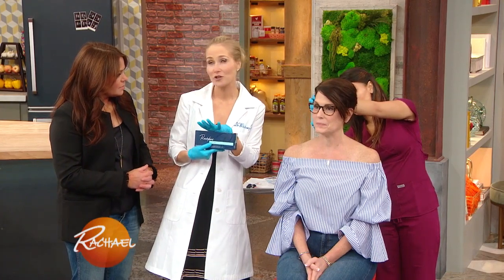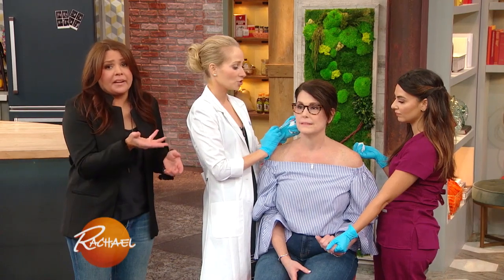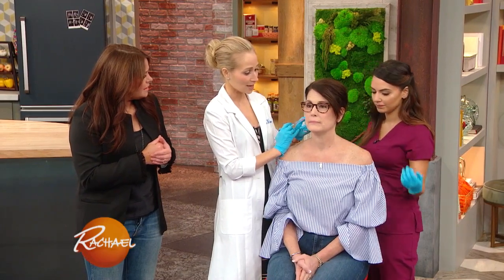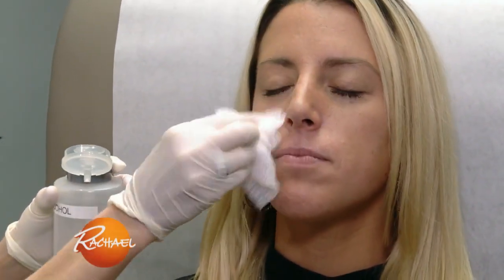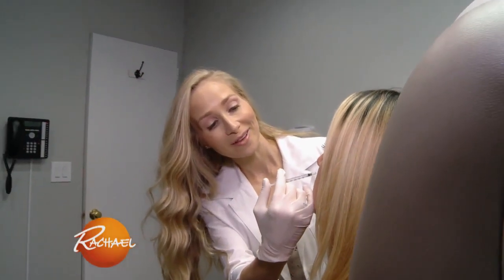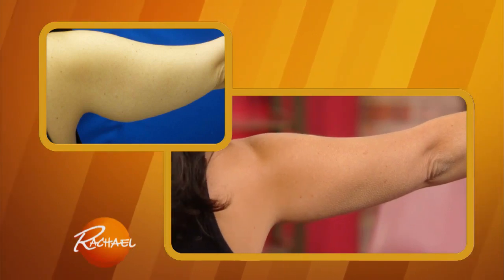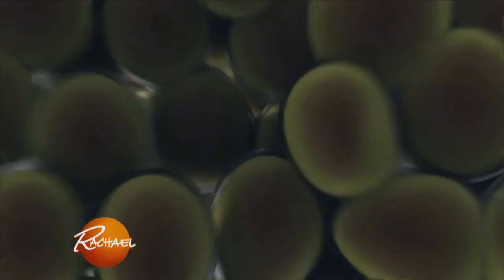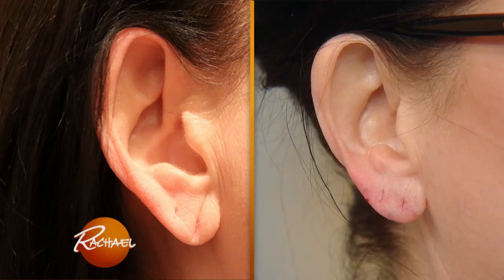See Before-and-After Photos of These 3 Non-Surgical Treatments | Rachael Ray Show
Can a little tweak go a long way? We look at saggy earlobes, a gummy smile, and flabby arms.